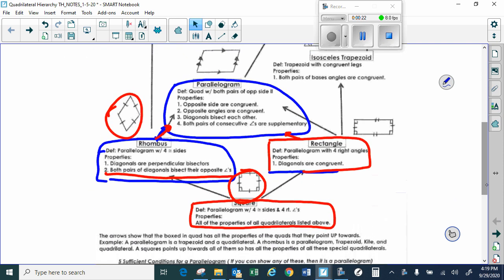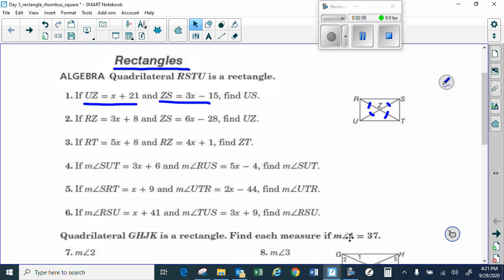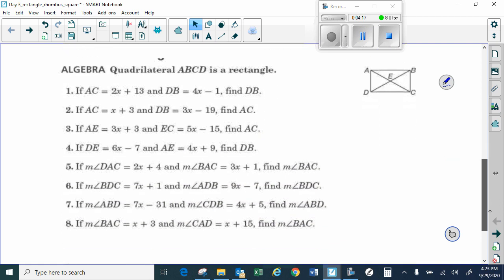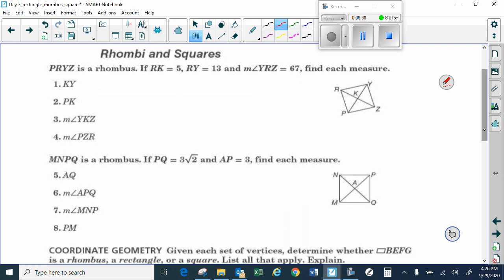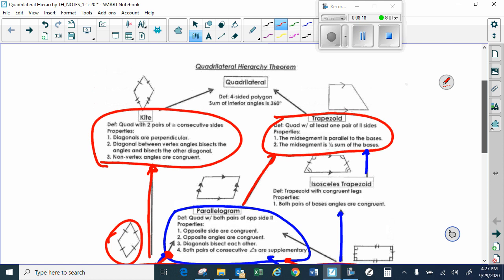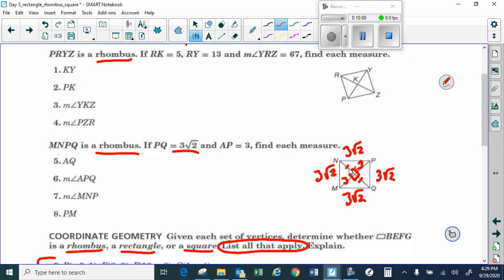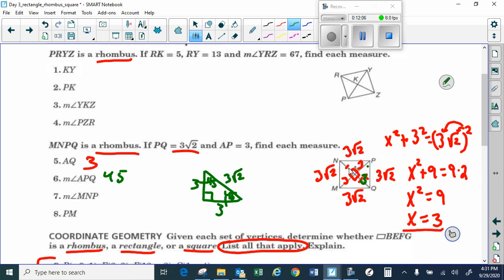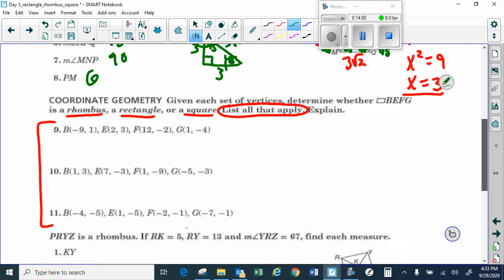Day 3 of Quads Rhombus rectangle square 15 min